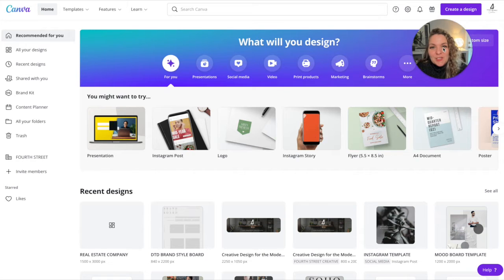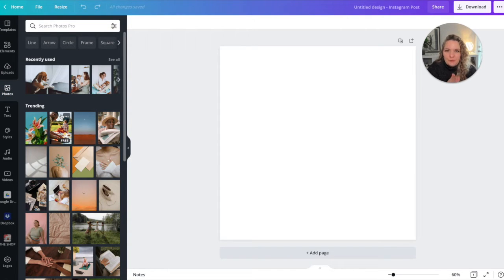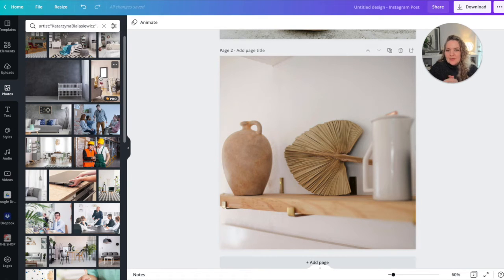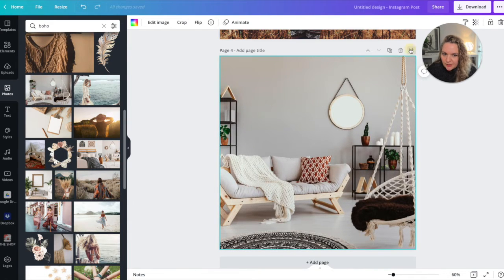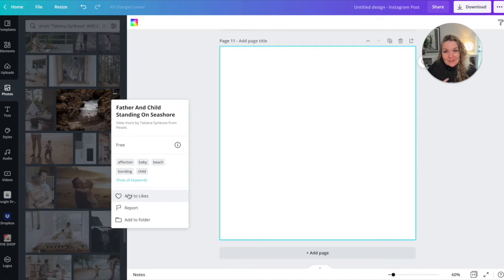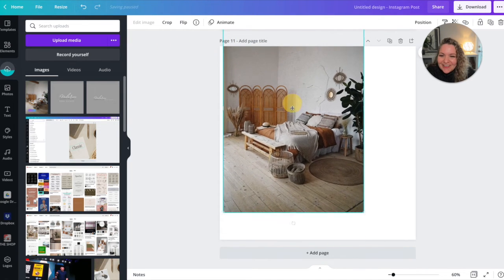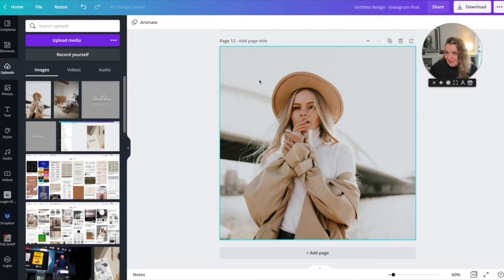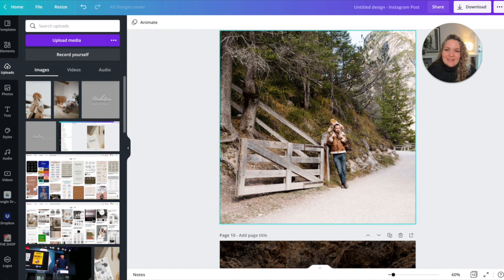CREATE A STELLAR BRAND IMAGERY LIBRARY IN CANVA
Brand imagery is a really important part of conveying your brand style. Think about it: If your brand is all about luxury like, say, Chanel or Rolex, you definitely don’t want to select images that are boho (and vice versa!). But it can be really hard and time consuming to find the perfect image on the spot. The solution? Curating your brand imagery in advance and using Canva to store your library of on-brand photos! (I mean, obviously…) So let's show you how to curate your brand photo library in Canva.

Take the Instagram Style Quiz: instastylequiz.com